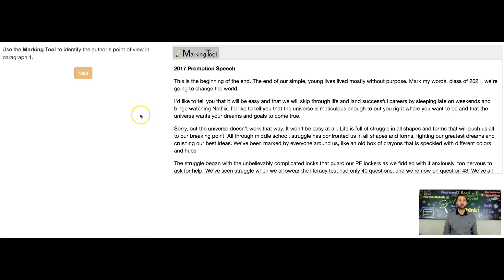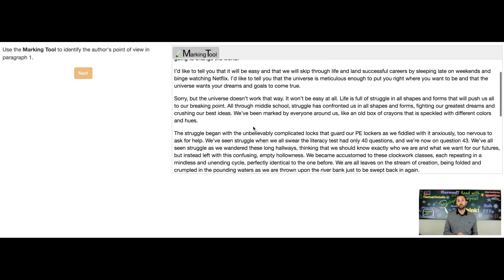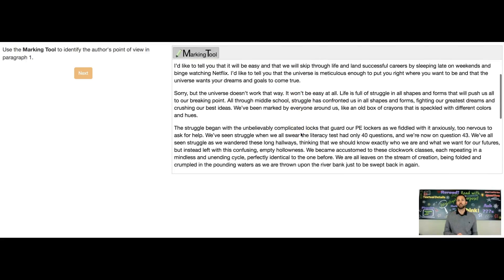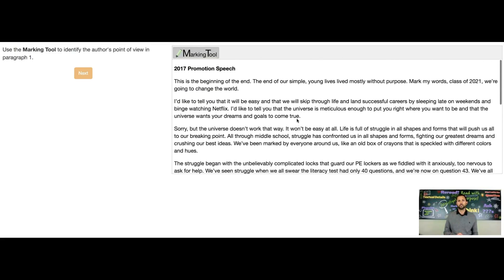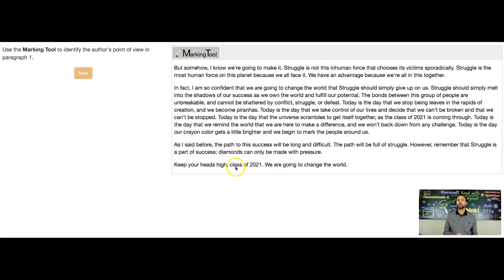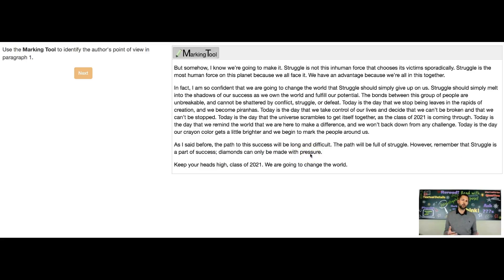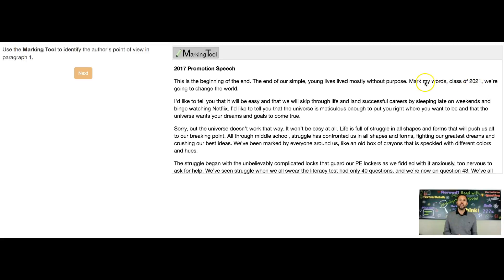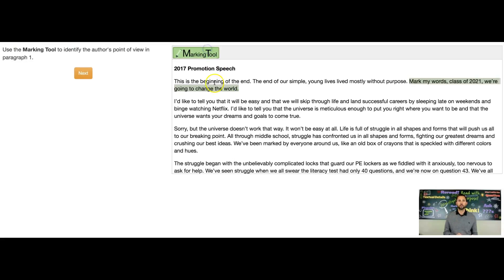Change the World Que 2